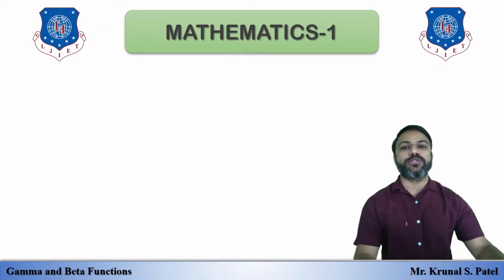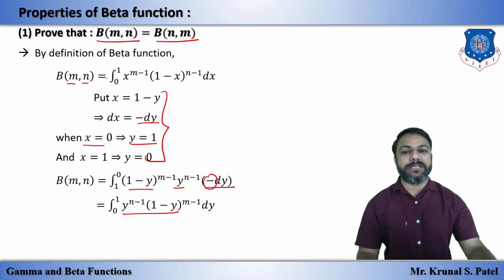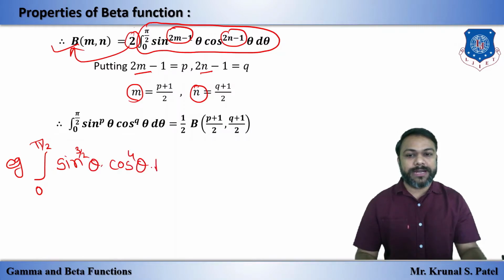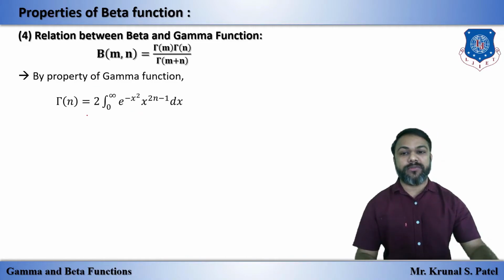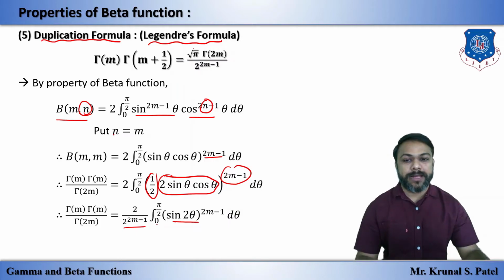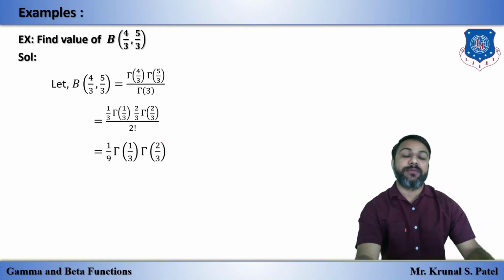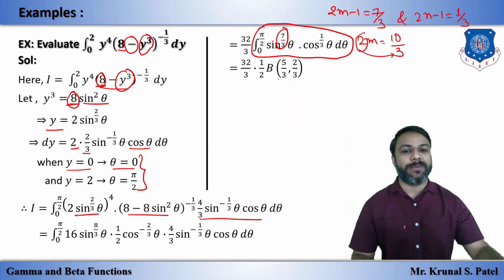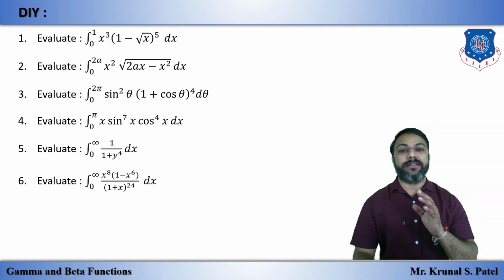Lec-64_Beta Function and Its properties | Mathematics 01 | First Year Engineering